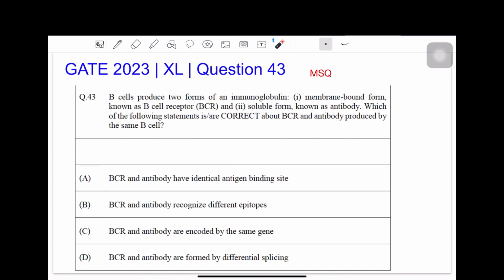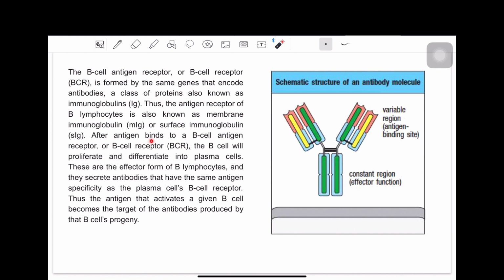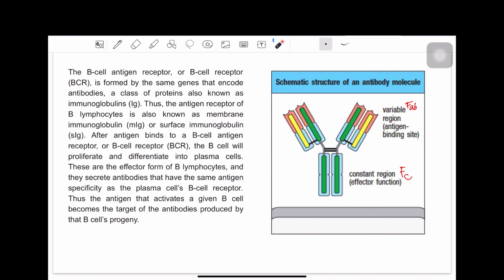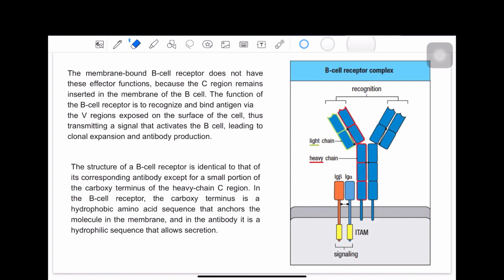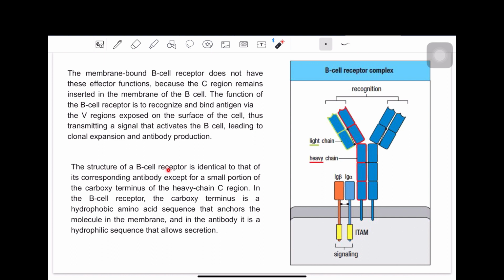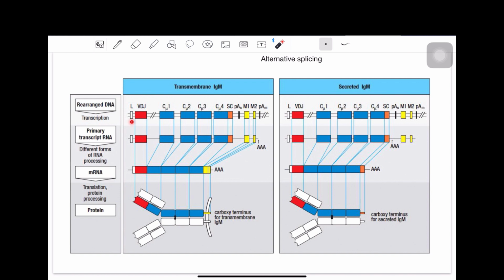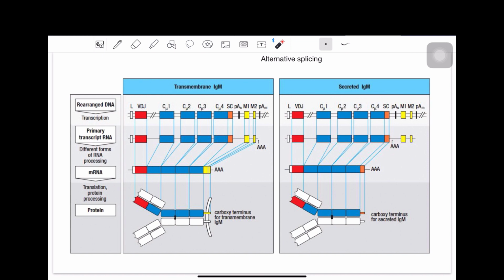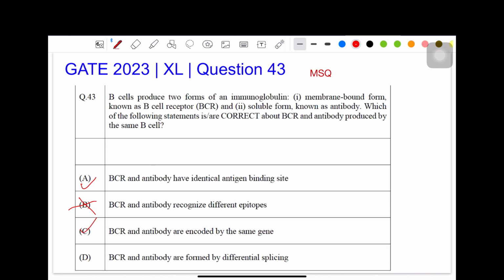Q43 XL-Q 2023